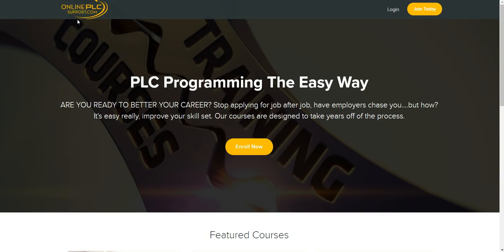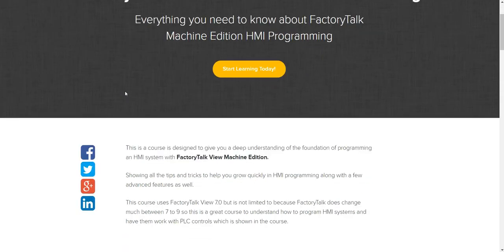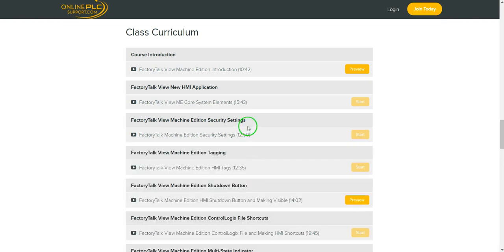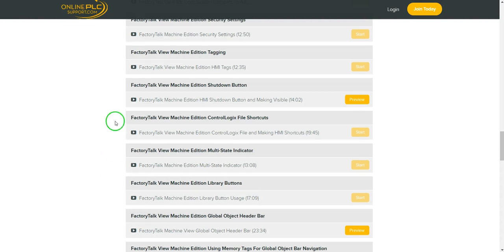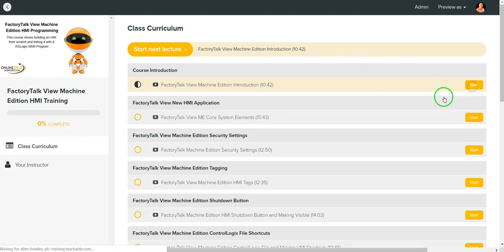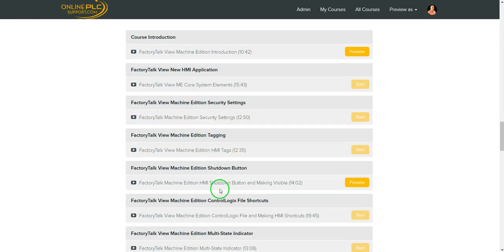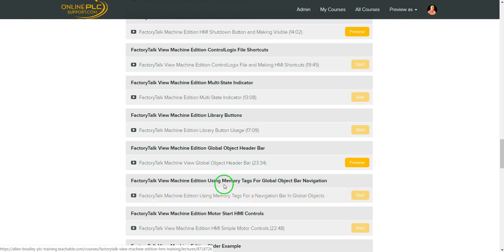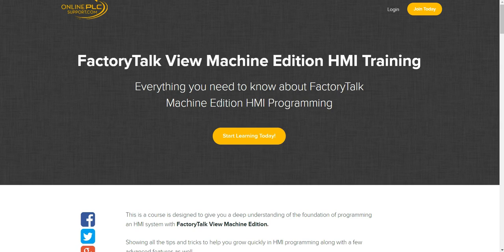FactoryTalk View Studio Machine Edition Training For 2019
In this video, I describe why I haven't been adding that many new YouTube videos lately. I highly apologize to those who watch my videos regularly.

Next, I would like to say that the efforts I have been doing are to build a better training platform for everyone to learn from and in this video I talk about the new training I just released.

This new training is for FactoryTalk View ME and builds and new HMI application step by step through the training so you get all of the tips to make you successful in programming an FTView ME system.

FactoryTalk View Studio Machine Edition is a very powerful software so as we build the new application in the program, we mainly focus on the key things that people get stumped on and the show stoppers.

We also make anew RSlogix 5000 file and run it on an emulator to give you the full understanding of how to set up a system from ground zero.

Here is a brief list of items that the course has:

Course Introduction

FactoryTalk View New HMI Application

FactoryTalk View Machine Edition Security Settings

FactoryTalk View Machine Edition Tagging

FactoryTalk View Machine Edition Shutdown Button

FactoryTalk View Machine Edition ControlLogix File Shortcuts

FactoryTalk View Machine Edition Multi-State Indicator

FactoryTalk View Machine Edition Library Buttons

FactoryTalk View Machine Edition Global Object Header Bar

FactoryTalk View Machine Edition Using Memory Tags For Global Object Bar Navigation

FactoryTalk View Machine Edition Slider Example

FactoryTalk View Machine Edition Firmware Flash Process Explained

FactoryTalk View Machine Edition Making Runtime File For Download

FactoryTalk View Machine Edition Course HMI Backup

Also, if you would like to see the whole layout of the University I am building then please visit this link: